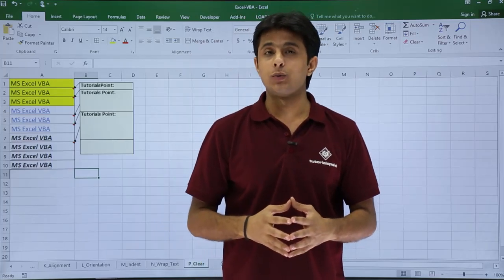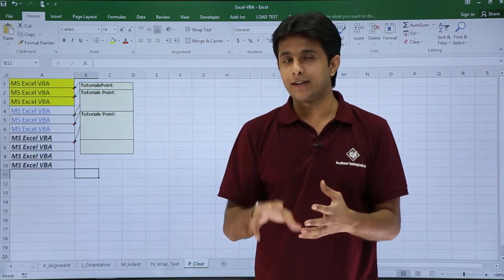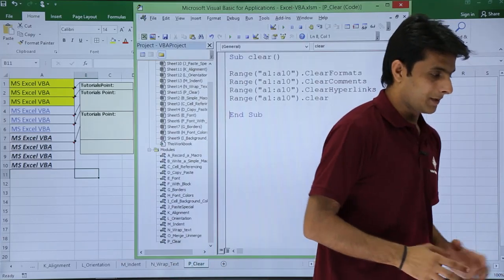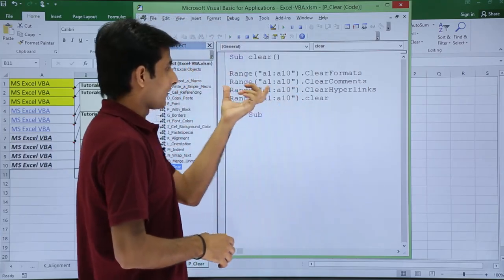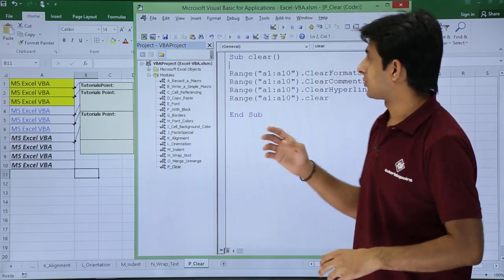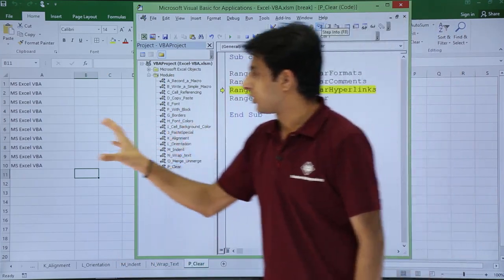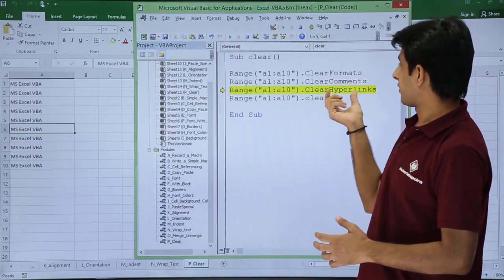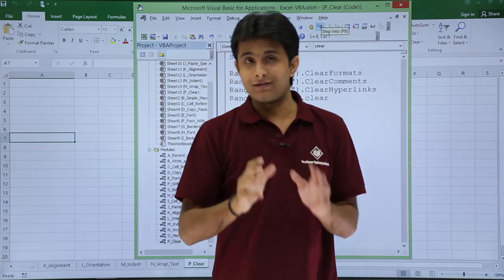Excel VBA - Clear Cells